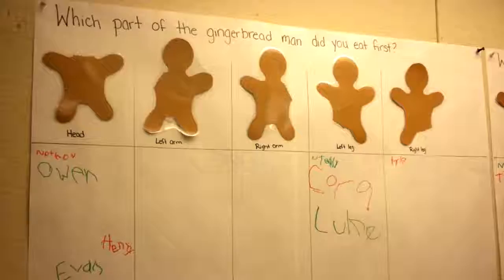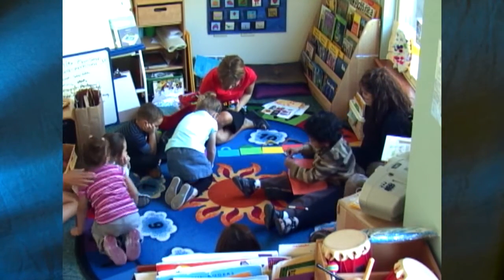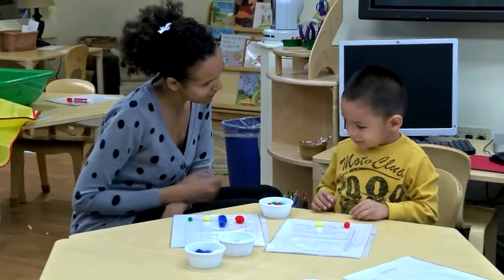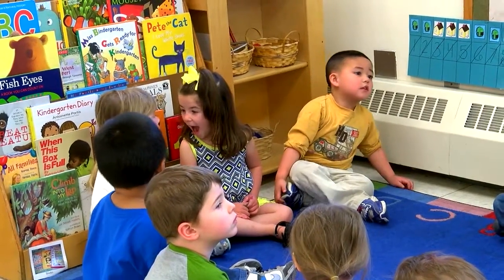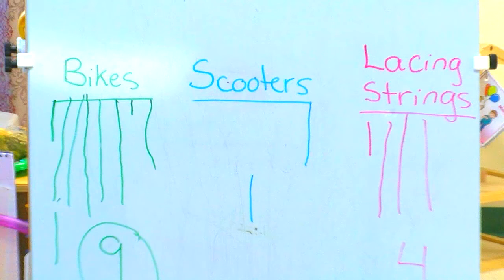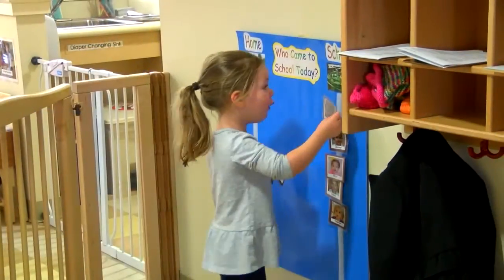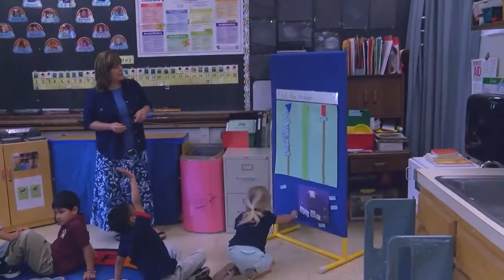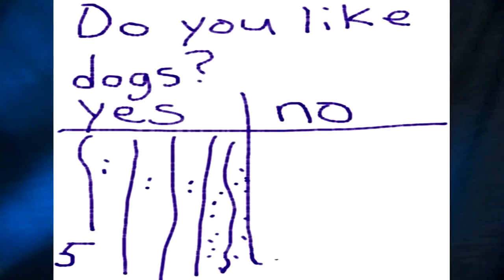Data: Supporting Mathematical Development in Young Children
Data analysis and working with data offers children interesting opportunities to gather information to find an answer to a question. An important part is realizing that you have a purpose for collecting data, such as asking, “What’s the favorite color in our class?” This video describes children’s ability to collect, observe, and compare data. Working with data offers children interesting opportunities to gather information to find an answer to a question.

This video is part of a series describing children's early mathematical development and providing examples of how early childhood professionals can both explicitly teach math skills and support their development through daily routines and play. See the entire series and resources for using the videos in professional development

Produced by the Center for Early Childhood Education at Eastern Connecticut State University. It may not be used for commercial purposes and may not be edited or adapted without written permission from the Center for Early Childhood Education.